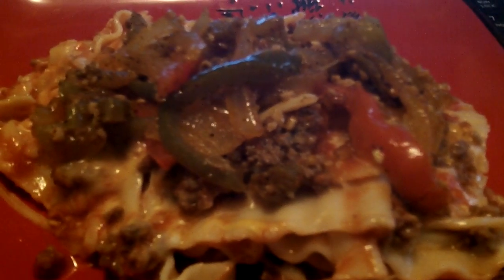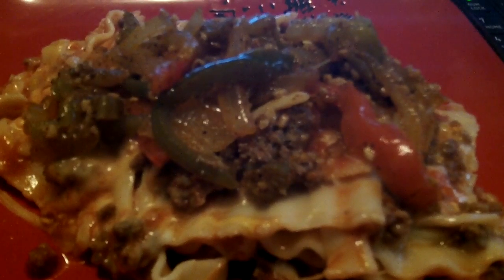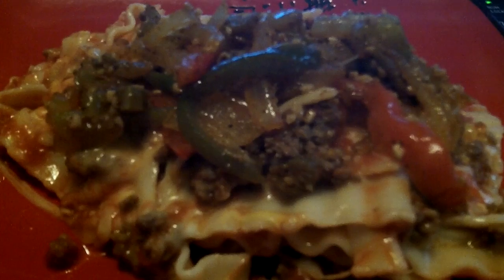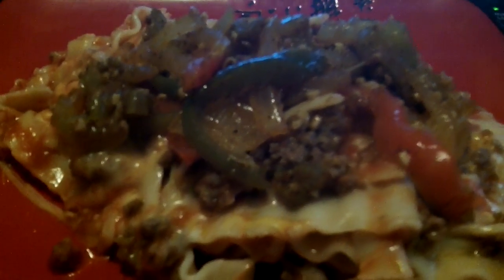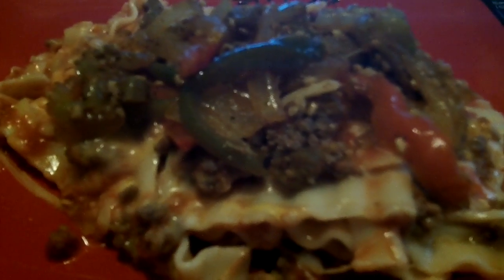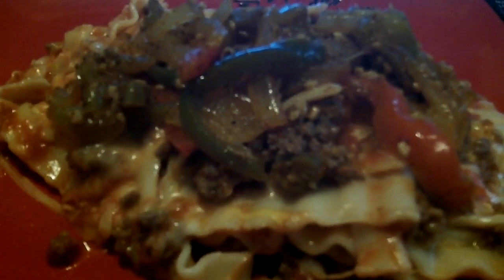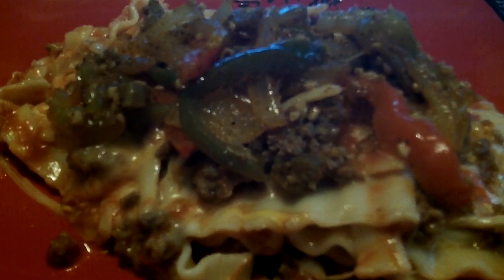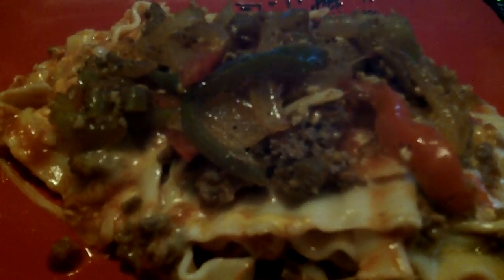HURRICANE SANDY MADE ME SLIP... I MADE LASAGNA YESTERDAY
HERE IS ABOUT DREAMFIELDS PASTA THAT ALL FOOD MARKETS SELL AND IHERE IS A $1 OFF COUPON FOR YOU TO USE. ENJOY WITHOUT THE GULIT. YOU WILL BE SHOCKED! I MADE LASAGNA... BUT MY LASAGNA WAS ONLY 10 CARBS PER SERVING AND I WILL EXPLAIN WHY IN THE VID! SO NO.. I DIDNT FALL OFF AND ITS ALWAYS WAYS TO FIX MEALS WITHIN YOUR PLAN! AS FOR US IN THE STORM, ALL IS WELL YOU GUYS, GOD IS GOOD. WE DIDNT EVEN LOSS POWER ALTHOUGH MUCH AROUND US HAS. I FIXED THIS YESTEERDAY FOR DINNER FOR THE HOUSE AND I WAS ABLE TO EAT IT AS WELL FOR THE NOODLESS ARE DEAMFIELDS(NOT DREAM CASTLE AS I SAID IN THE VID) AND THEY ARE MAD WITH A SMALL AMOUNT OF DIGESTABLE CARBS. THEY TASTE JUST LIKE REGULAR NOODLES... I PROMISE. AND THIS IS SOMETHING YOU MAY WANT TO CONSIDER FOR THANKSGIVING, LIKE FOR THE MAC AND CHEESE. I PROMISE THEY WILL NEVER KNOW! SO I AT THIS ONCE AS MY SOLID MEAL FOR YESTERDAY. ALSO MAKE SURE YOU SEE MY NEW ITEMS I ADDED TO THE BARGAIN BIN. I WILL BE SHIPPING FAST SO NOW IS THE TIME TO PURCHASE. I ADDED MANY ITEMS $7 AND UNDER FOR GREAT HEAVY QUALITY ITEMS THAT YOU WILL LOVE AND SOMETHING FOR EVERYBODY. I THANK YOU IN ADVANCE FOR YOUR BUSINESS SEE YOU THERE